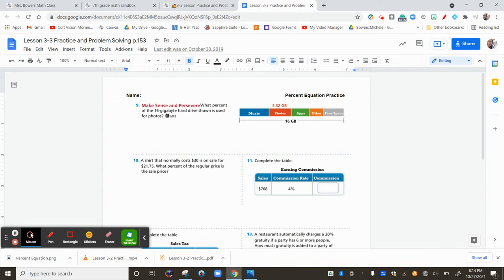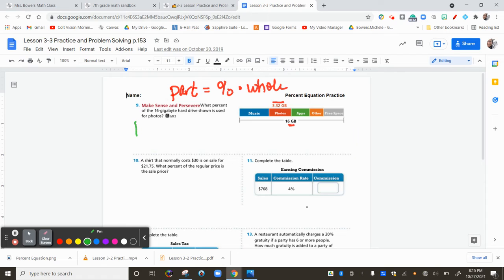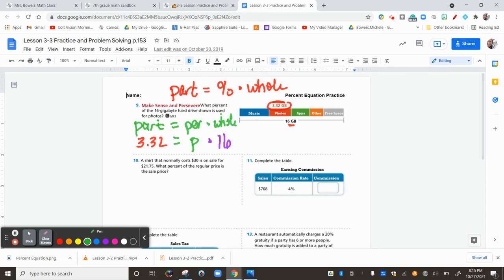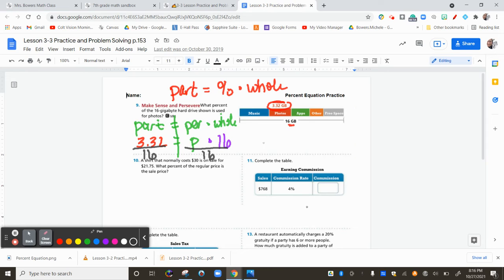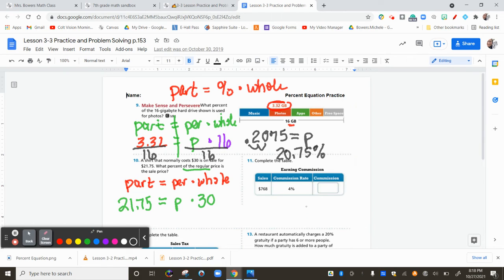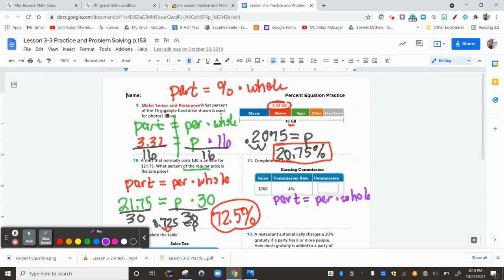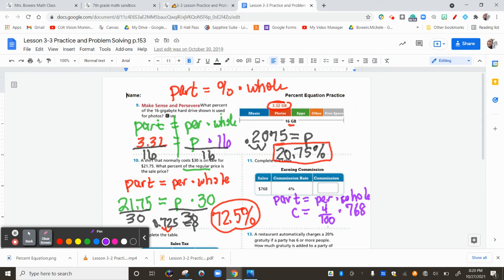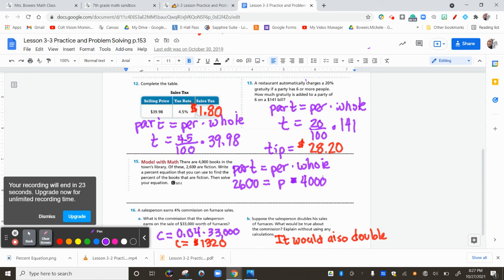3-3 Practice Answers Video